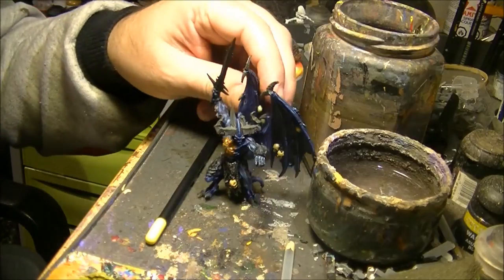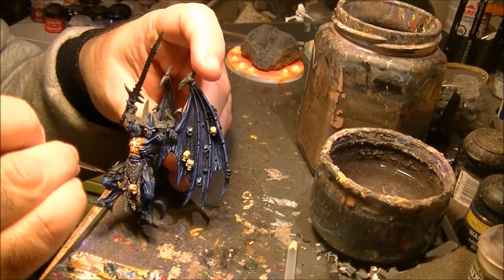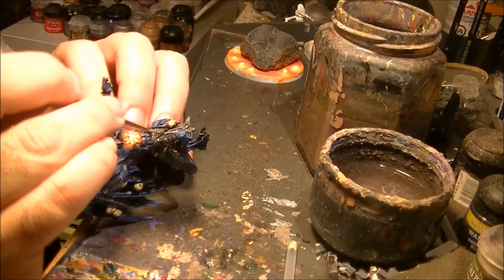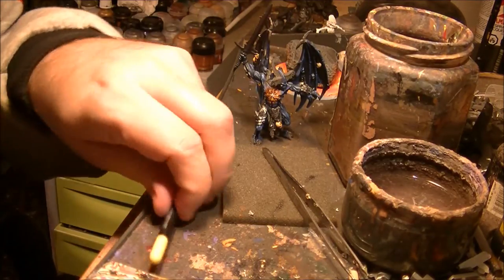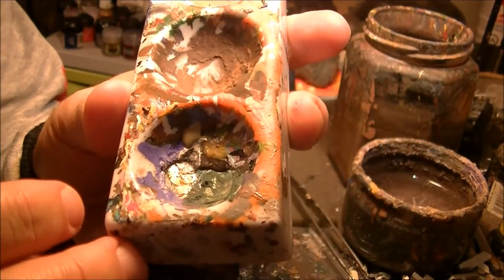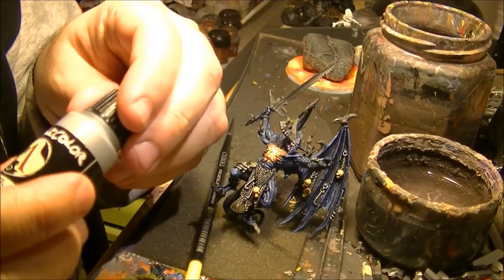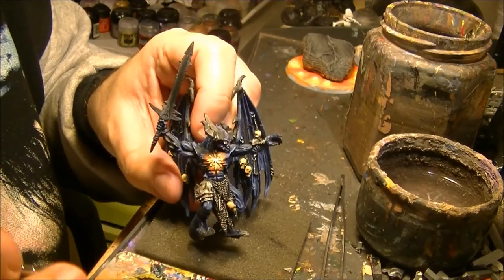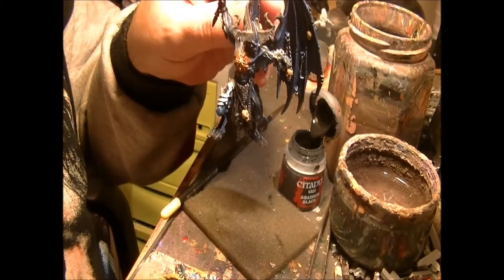Be'lakor painting tutorial 2: Armor plates and chains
Following with the tutorial on Be'lakor now I explain how I do the metal parts, armor plates, chains and hooks.